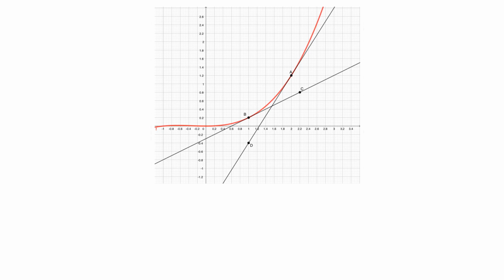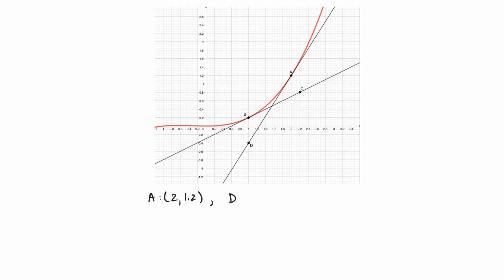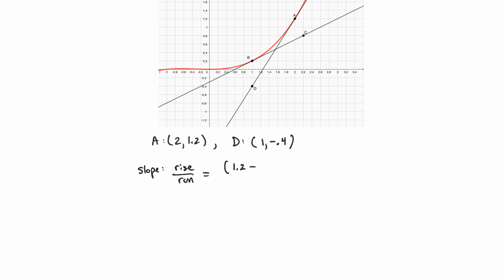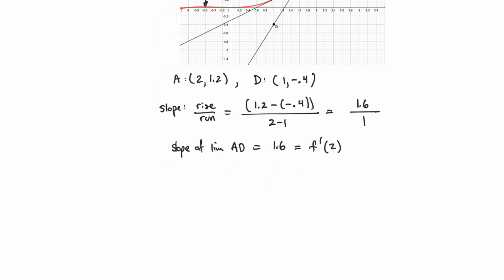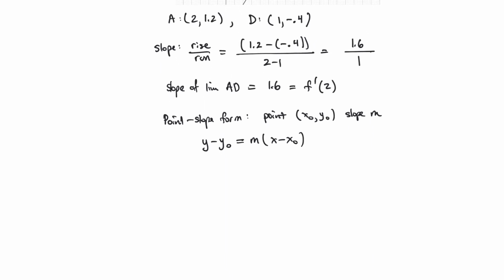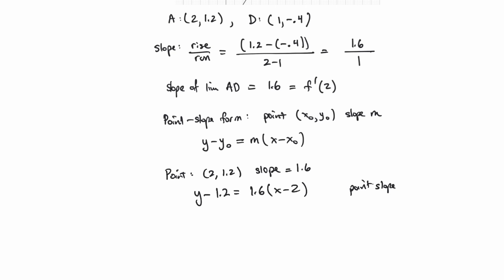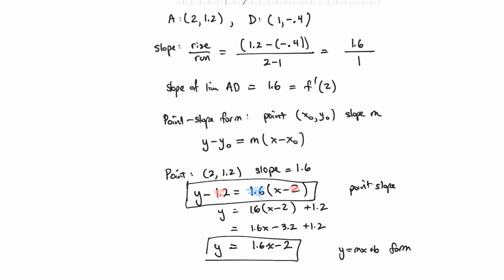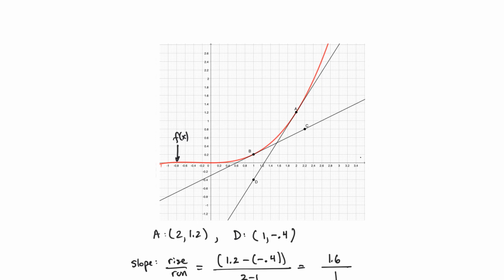Warm-up Section 1.5